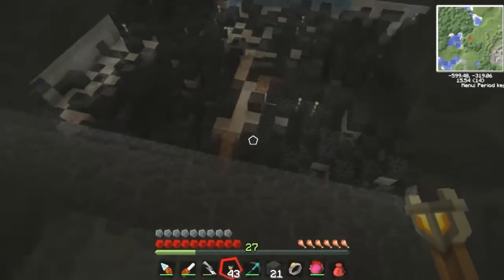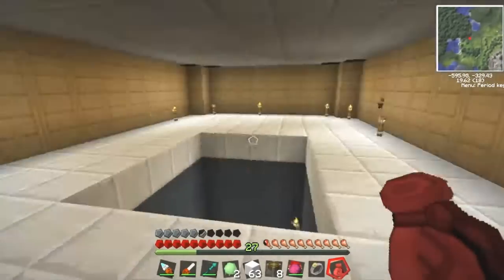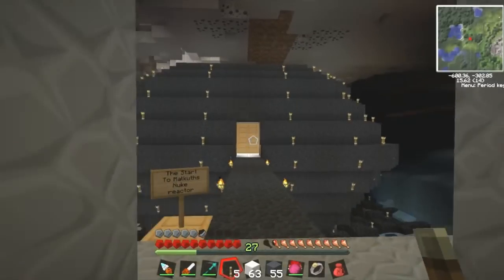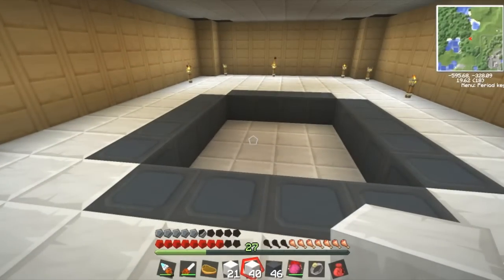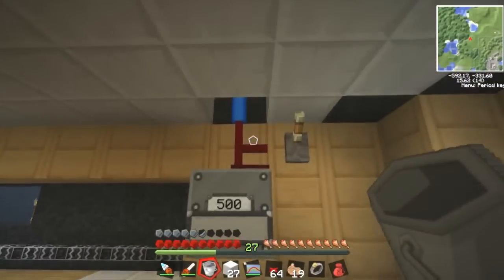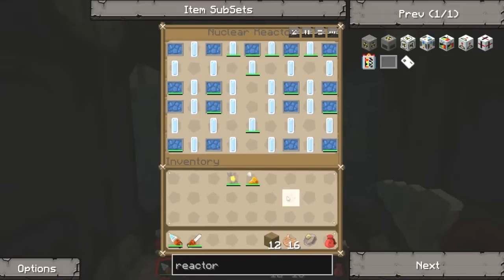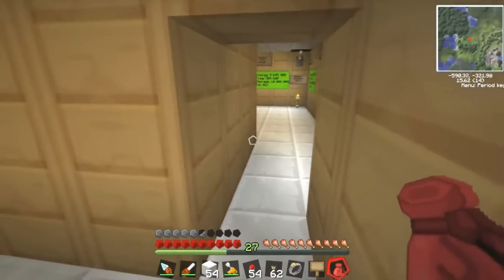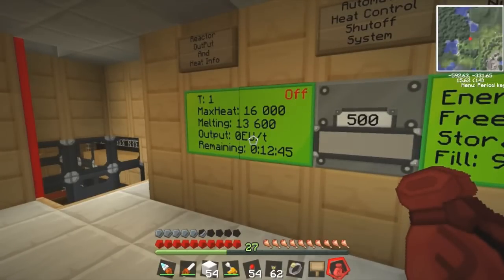Lets Play Minecraft Tekkit Part 13: Building a Nuclear Power Plant From Start To Finish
Building an ole nuke.  I recorded this over time, and just cut a bunch of it together to show the start to finish of my nuke plant.